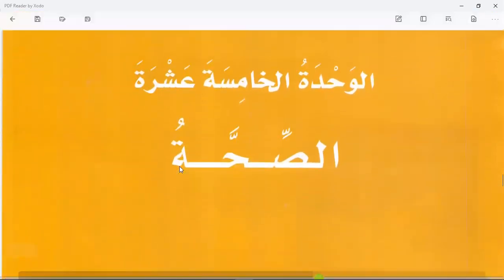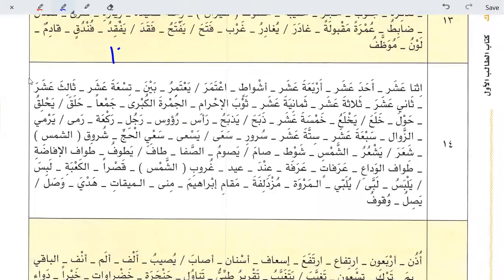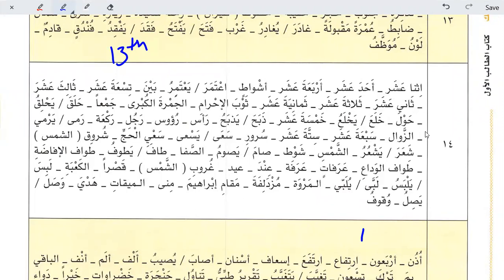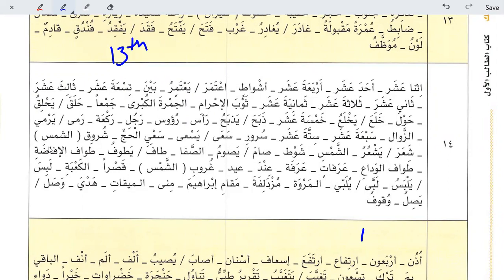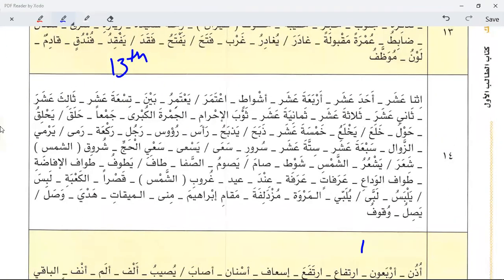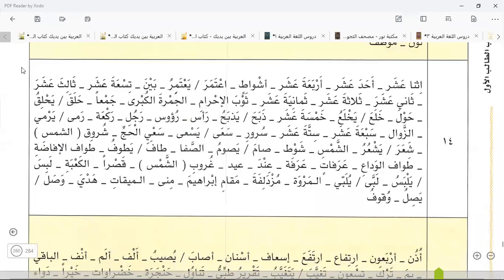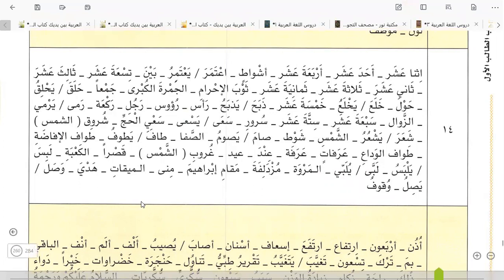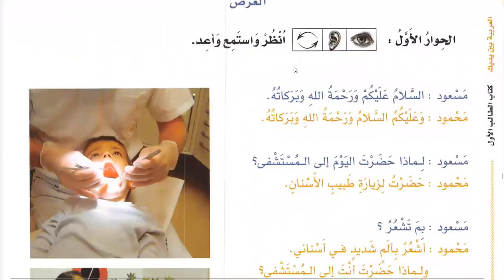Class 116 | Lesson 127 of Al Arabiyyahtu Bayna Yadayk Book 1 Part 2 in English | Learn Arabic Online